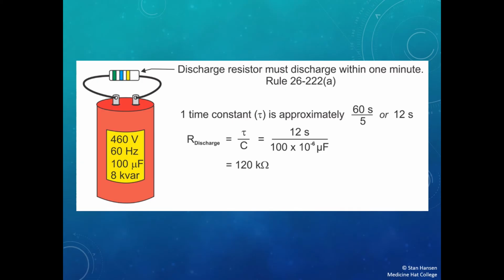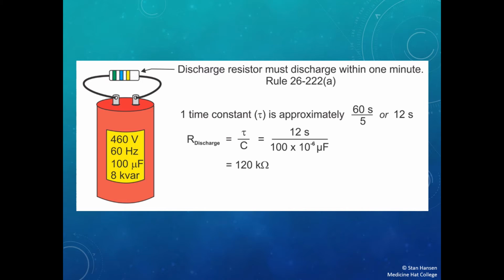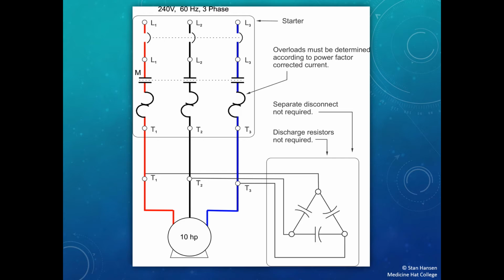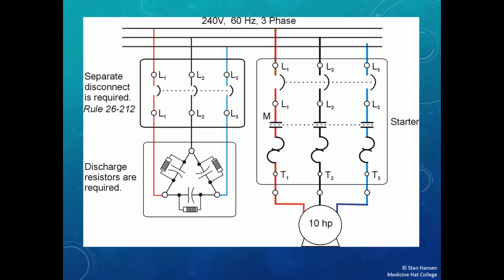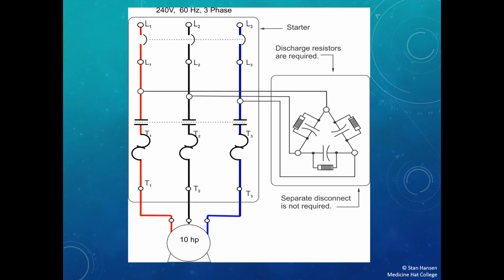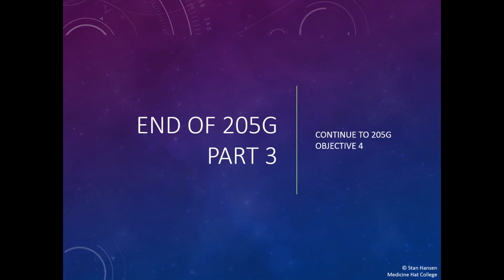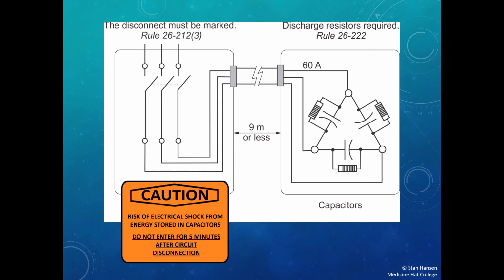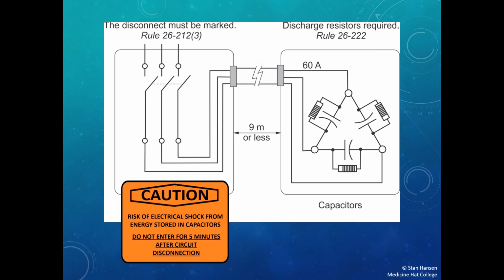205g Capacitor Bank Installations Part 3 2021